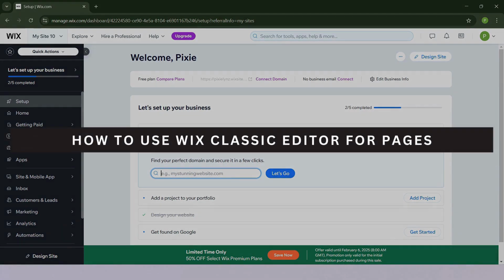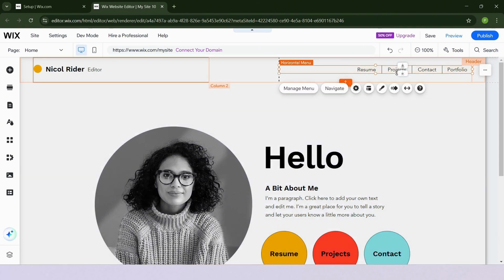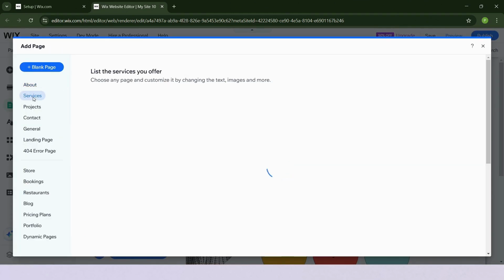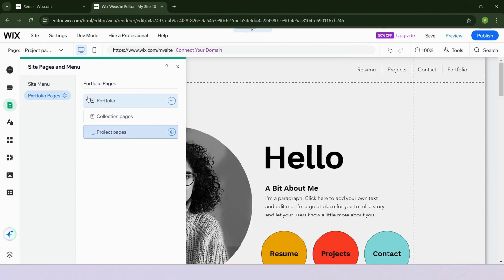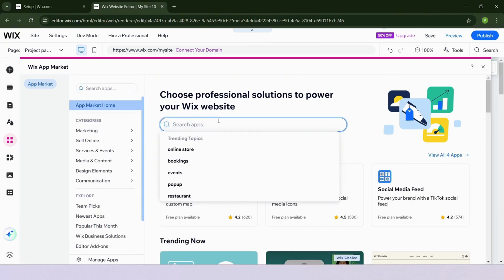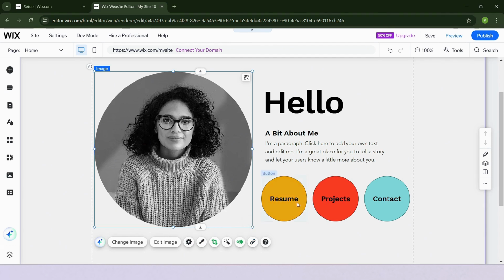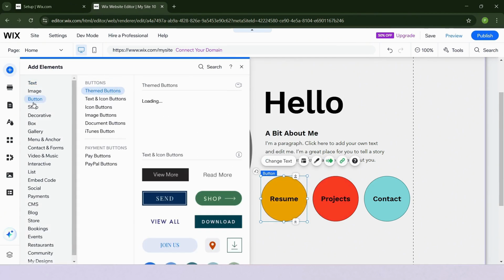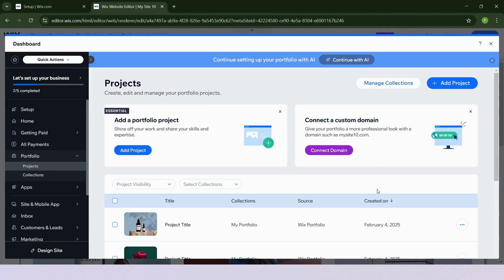How to Use Wix Classic Editor for Pages | Wix Tutorial (2027)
Prefer the Wix Classic Editor for designing your website? This tutorial will guide you through using the Wix Classic Editor for pages, perfect for users who want more control over their website design. I'll show you how to access and use the Classic Editor to create and customize pages.

In this tutorial, you'll learn:
Why the Classic Editor offers more flexibility for advanced users.
Step-by-step instructions to use the Wix Classic Editor for pages.
Tips for designing and customizing pages with the Classic Editor.

Take control of your design—follow these steps to use the Wix Classic Editor for pages today!